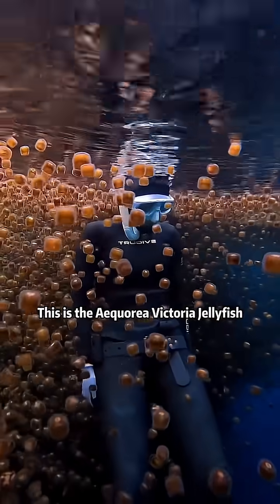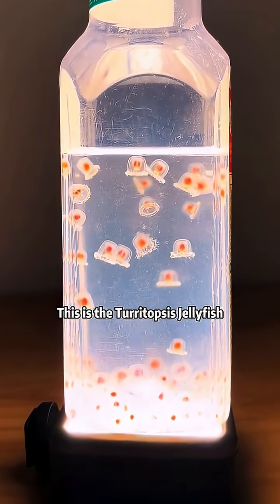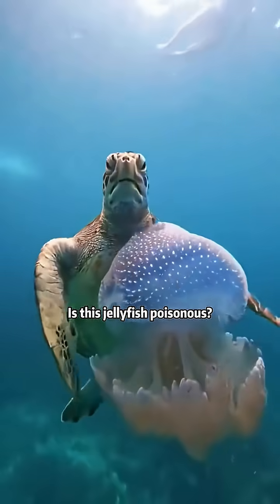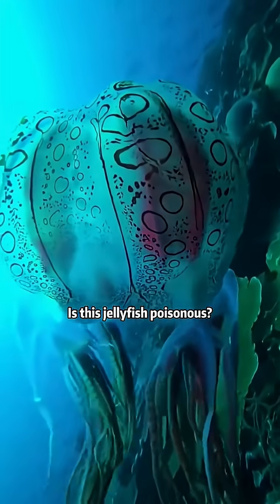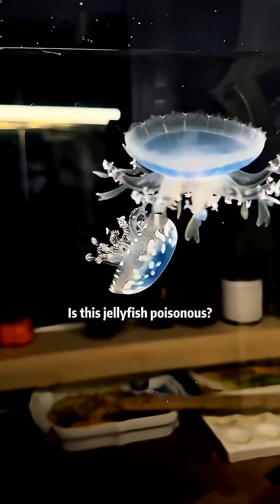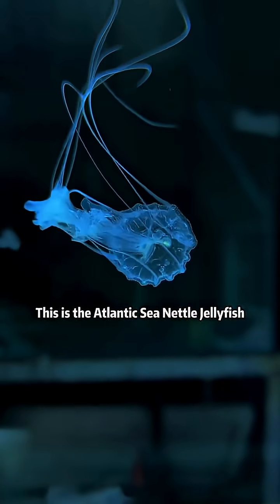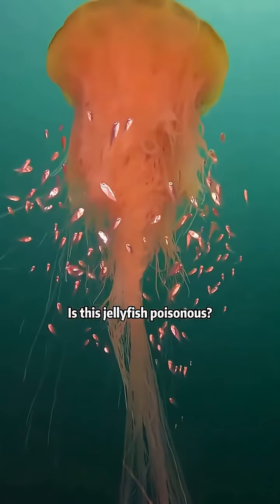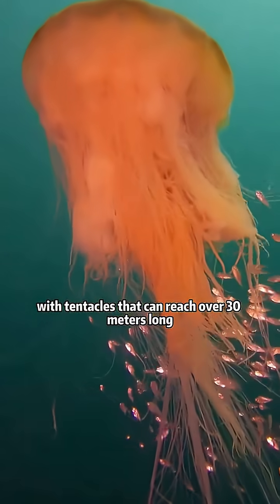Is this JELLYFISH poisonous?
Join us as we dive into the fascinating world of marine life to explore one of the most intriguing creatures - the jellyfish. With their mesmerizing appearance and sometimes feared reputation, it's natural to wonder, is this jellyfish poisonous? In this video, we'll take a closer look at the characteristics of jellyfish, their venom, and what you should know if you encounter one. Whether you're a beachgoer, a marine enthusiast, or simply curious about the ocean's secrets, this is a must-watch. Find out the truth behind the jellyfish's sting and learn more about these enigmatic creatures.